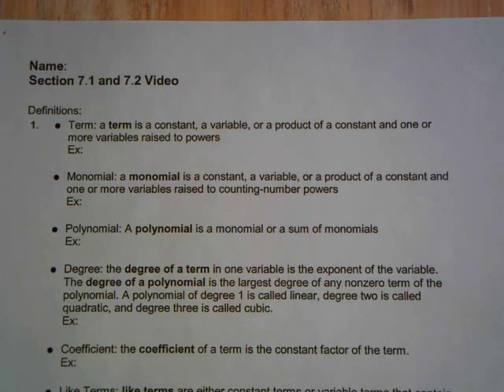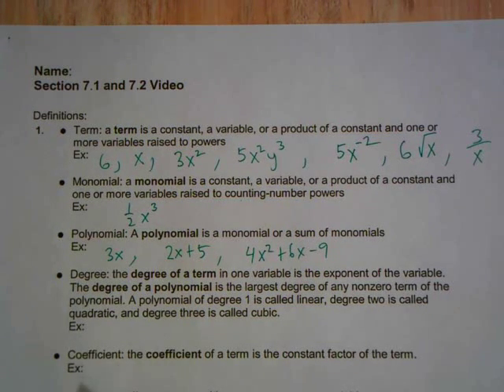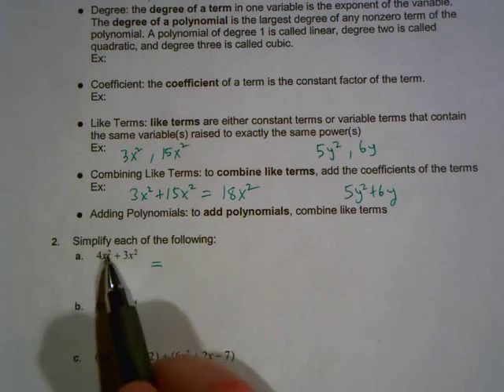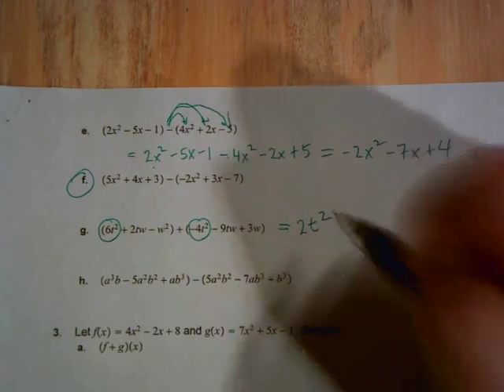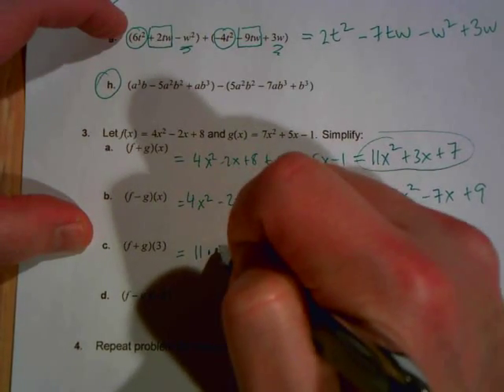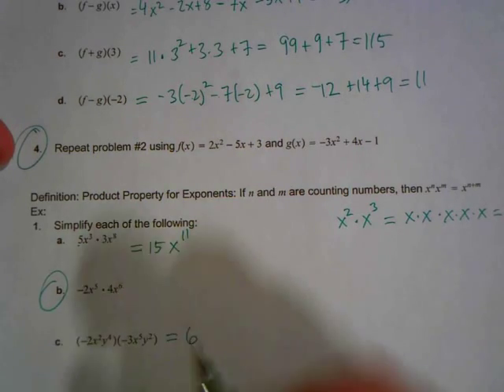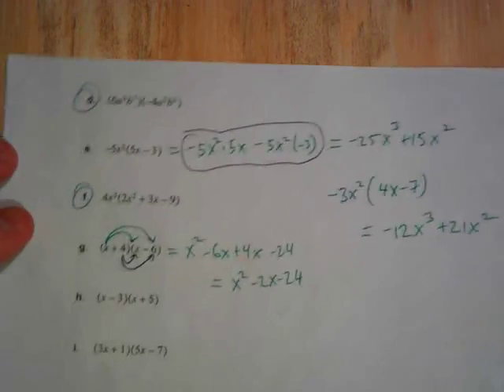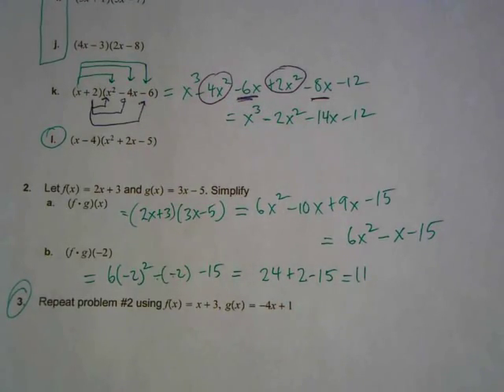Math1015 7-1 & 7-2 flip